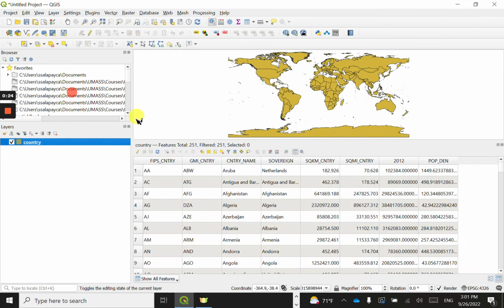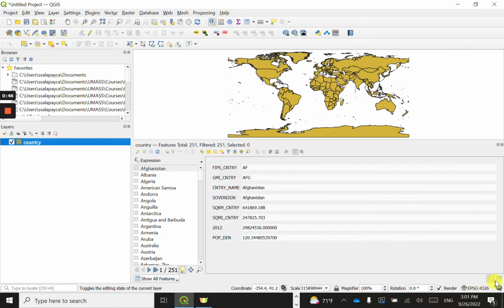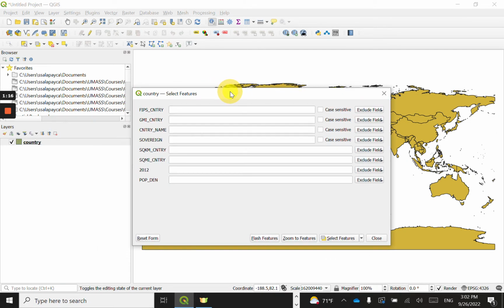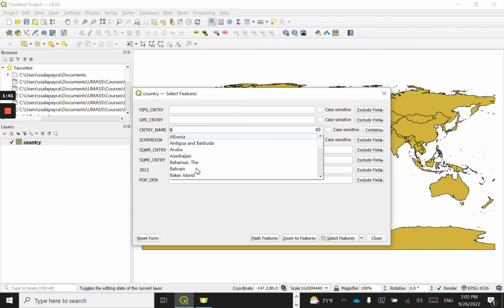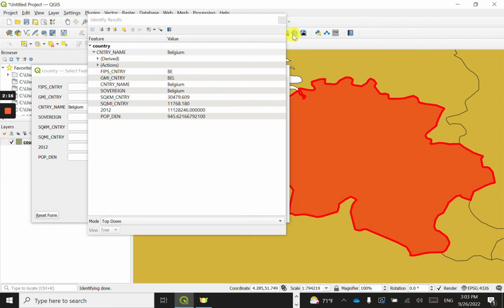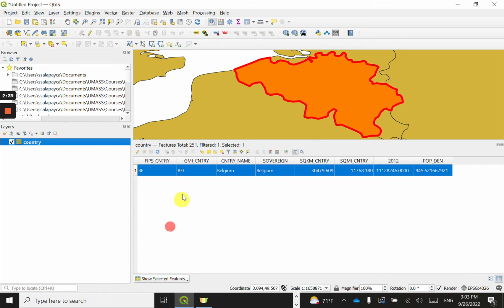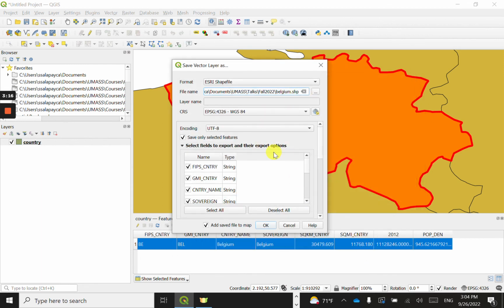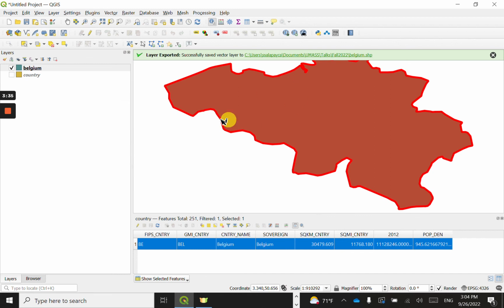QGIS - How to select a feature and export the selection as a separate shape file in QGIS